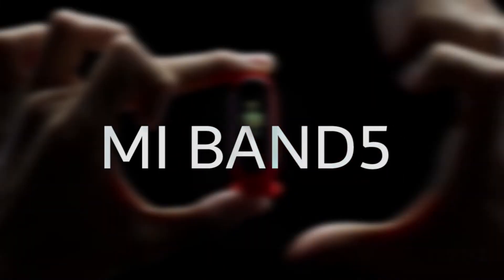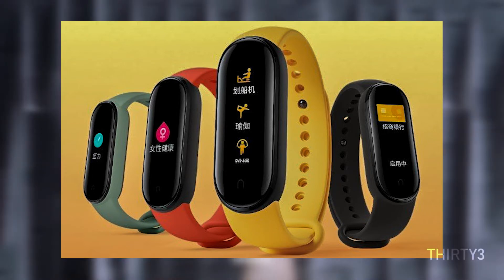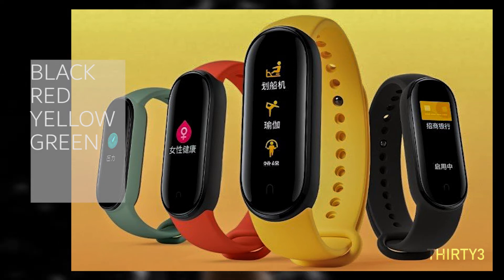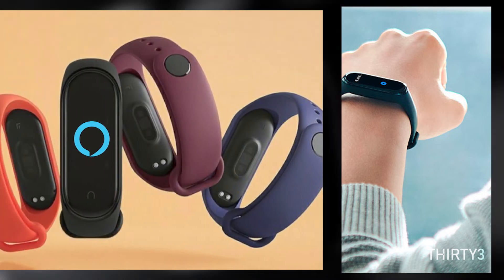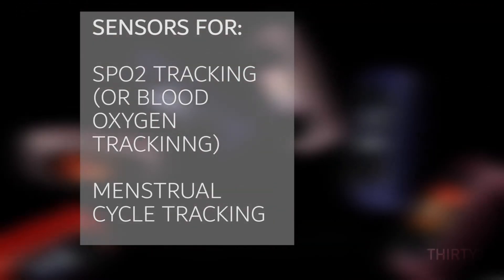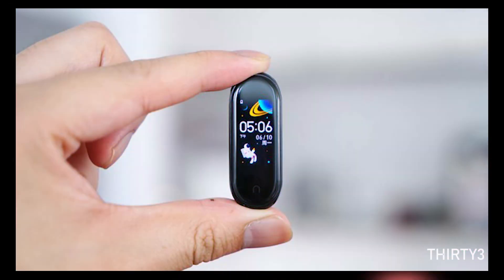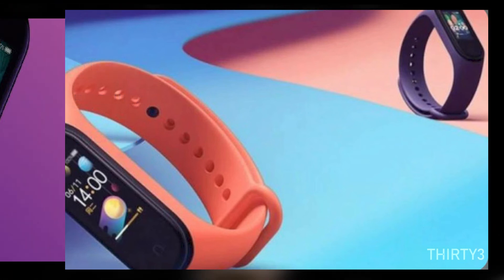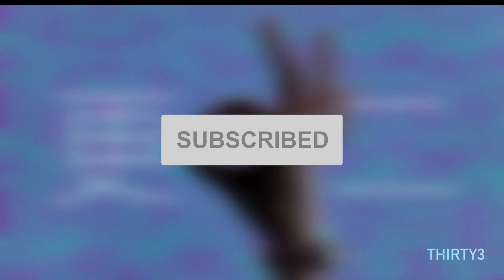Xiaomi MI band 5 || This is the one for you || feature packed fitness tracker from xiaomi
This is a brief video describing about the new mi band which is gonna release soon globally.

stay safe